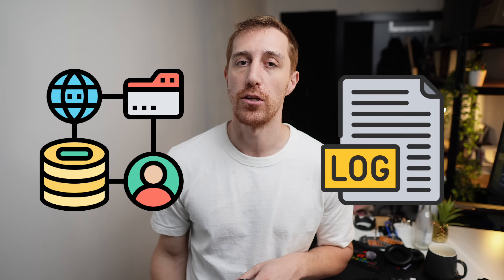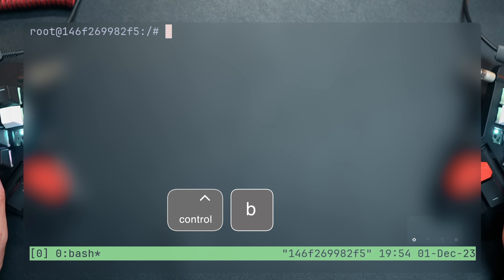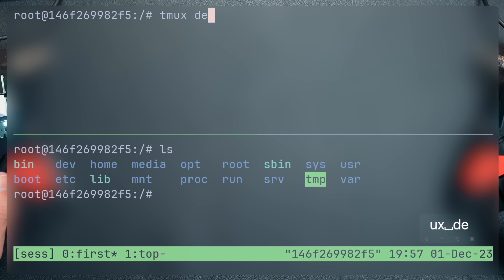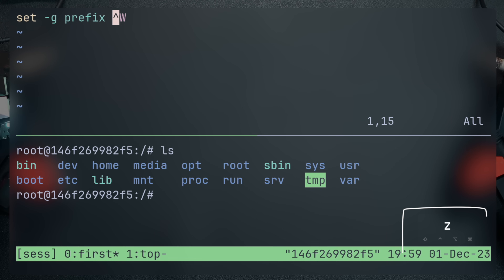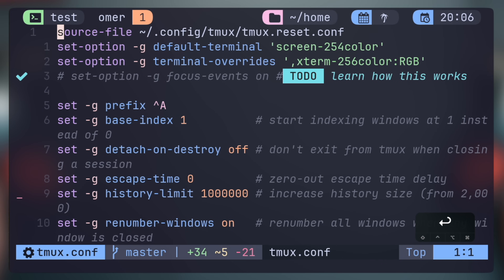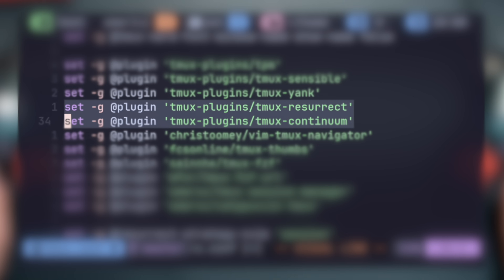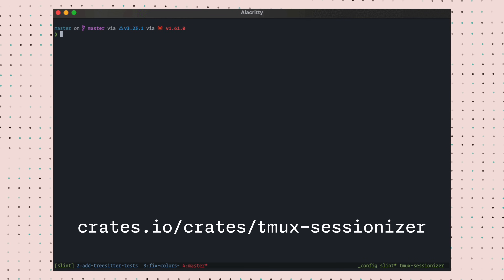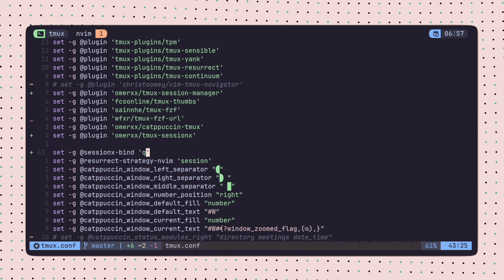Tmux From Scratch To BEAST MODE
Even to the savvy user, setting Tmux isn't too hard but can often take strange turns where users end up with a bloated environment, unmanaged configuration or simple an uninviting system to use. In this video I'm walking through basic installation, then configuring Tmux to be a beast!

⏱ Timestamps
00:00 - Intro
00:51 - What's Tmux?
01:28 - New Environment Setup
01:45 - Basic Usage
03:48 - Panes, Windows, Sessions
04:49 - Adding Plugins
06:59 - Configurations
09:14 - My Bindings
10:00 - A Better Session Manager